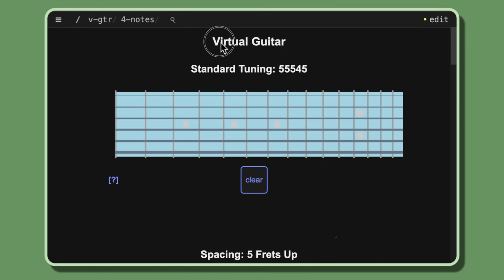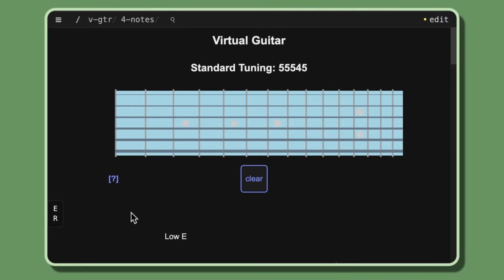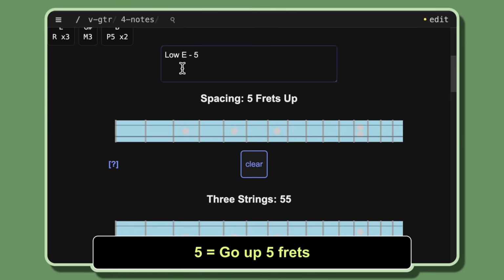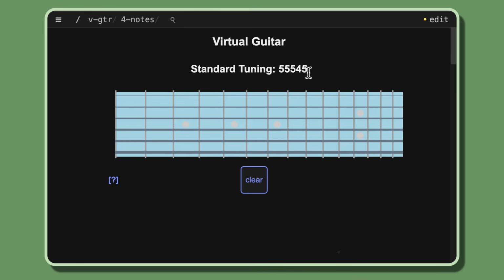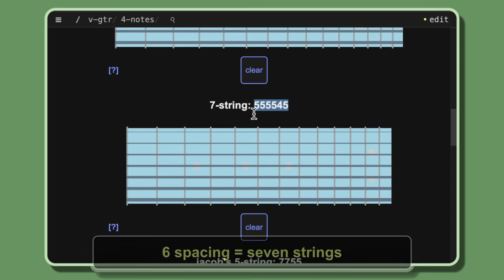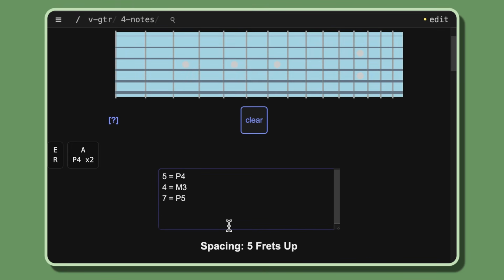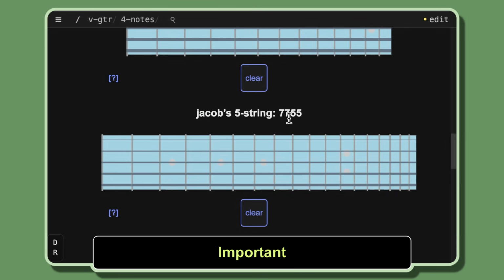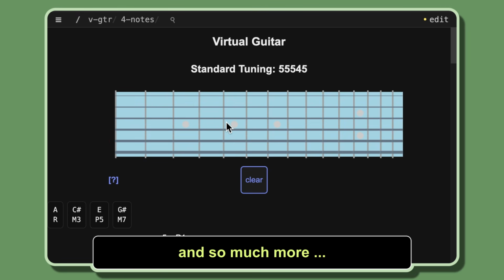You Only Need 5 Numbers to Understand Guitar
In this video, I share the virtual guitar I’m programming to understand the guitar exactly as I do. We learn how any guitar can tuning or set of strings can be created with only the lowest note and a set of spacing numbers (semitones). From Standard tuning to Jacob Collier’s Five String, we discuss that these numbers effect the shapes of chords and scales across the fretboard and therefore is one of the most fundamental principles of guitar. One of the first principles that can be used to truly understand the guitar.

Beginner and intermediate guitar players will find this enlightening and help them begin to comprehend the fretboard that much more.

This is also the first of what I imagine to be many videos about the virtual guitar. Since programming it will parallel the knowledge I wish to impart to my students, it will be advantages for them if I share the process. I suspect many smart and nerdy students will find this edifying, especially those who can code themselves.